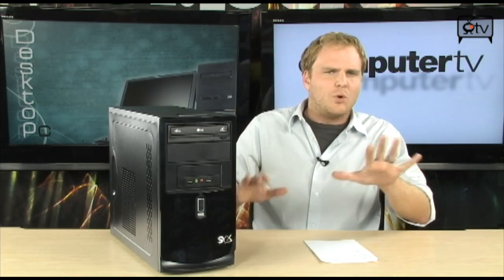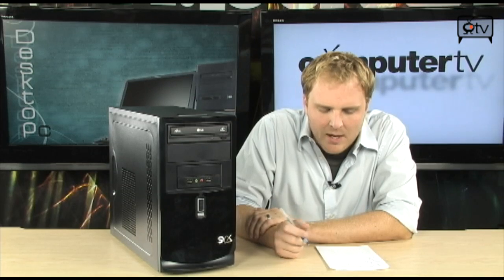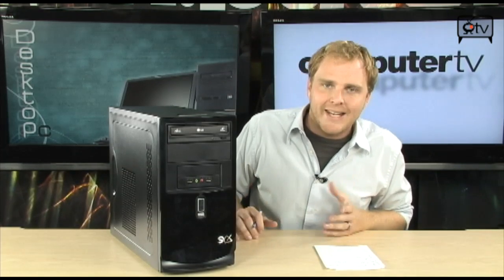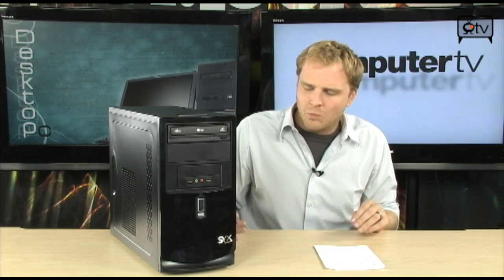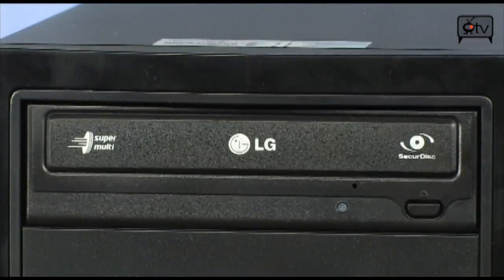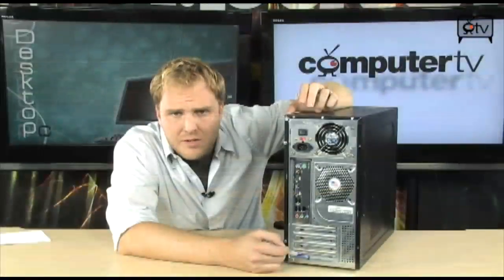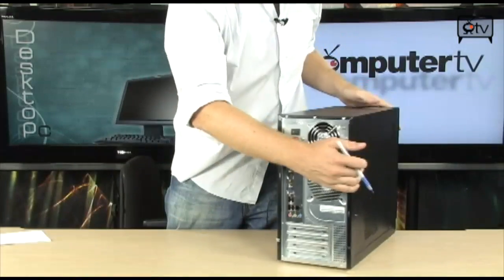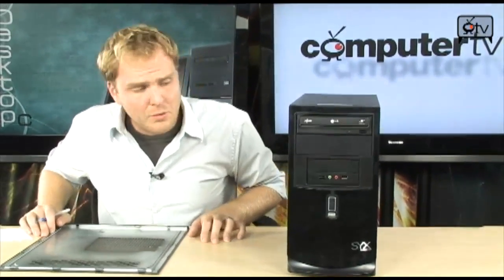Systemax Ascent K24 Desktop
This AMD powered system comes with an Athlon II X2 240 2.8GHz CPU on an MSI K9N6PGM2-V motherboard using NVIDIA GeForce 6100 graphics. Add on a 160GB SATA II 7200RPM hard drive and 2GB of DDR2 800MHz PC6400 RAM, and integrated 10/100 ethernet adapter for quick network connections. Plus, a DVDRW for making CDs or DVD's. It also includes a 250 Watt power supply, keyboard and scroll mouse.